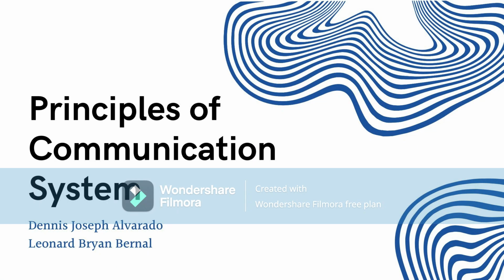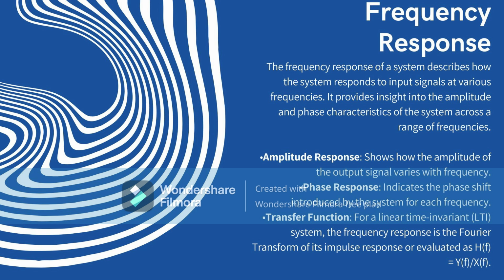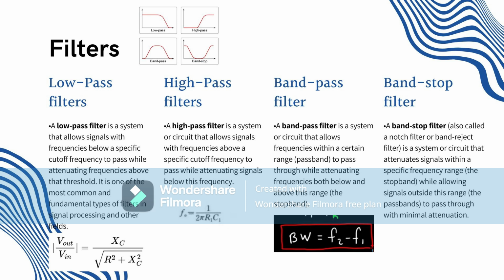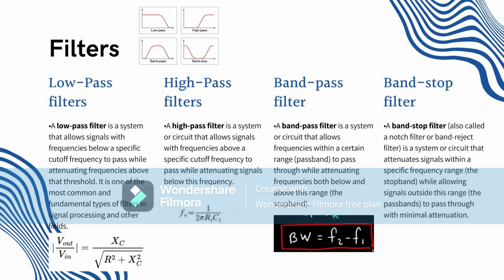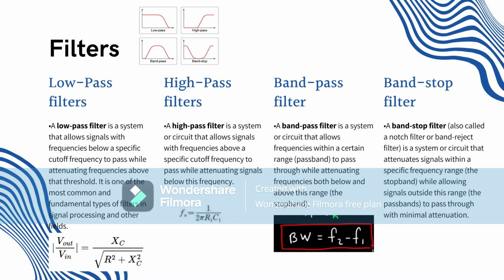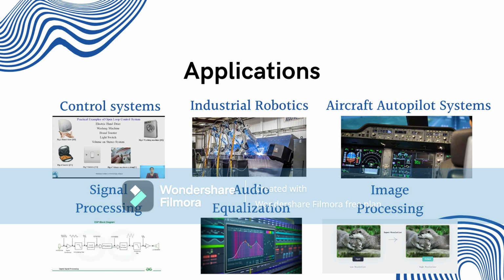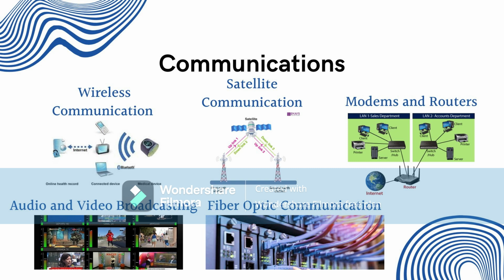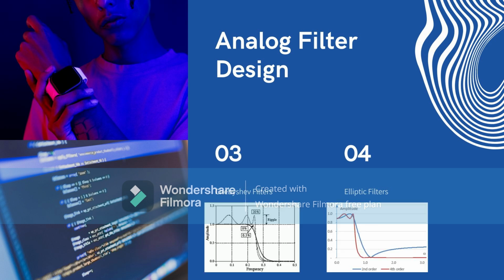Group Presentation on FIlters in Electronics Communication System